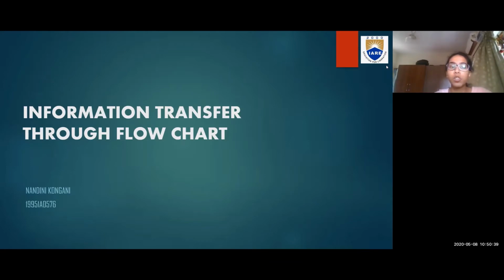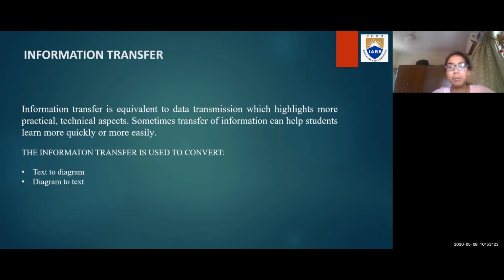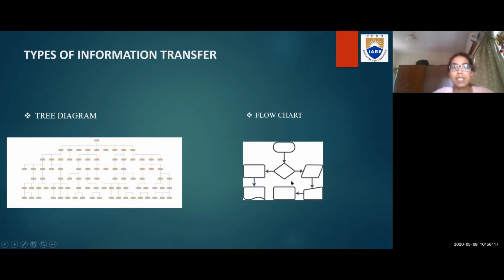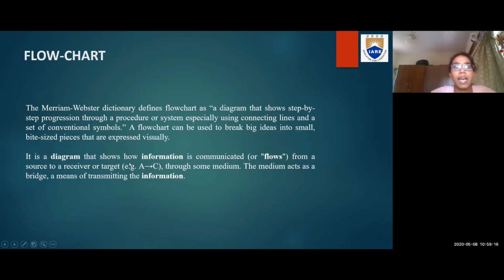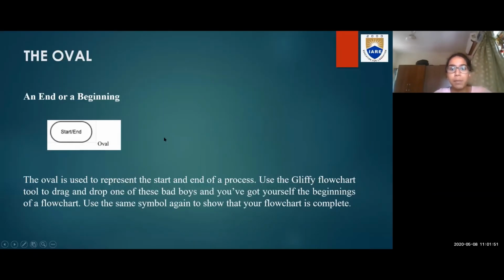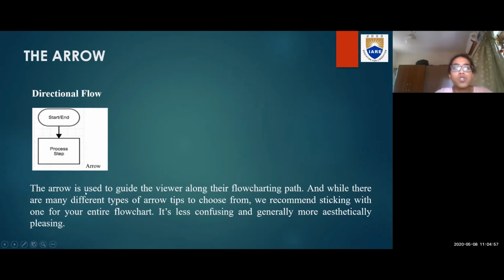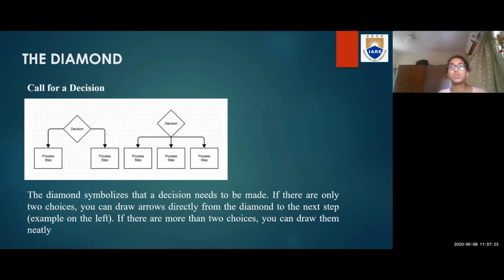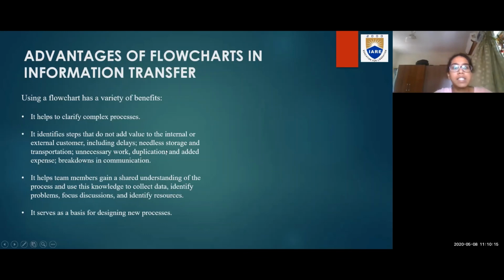NANDINI ENGLISH AAT